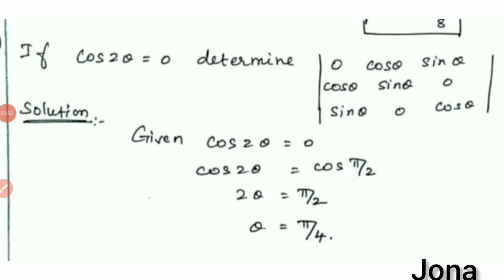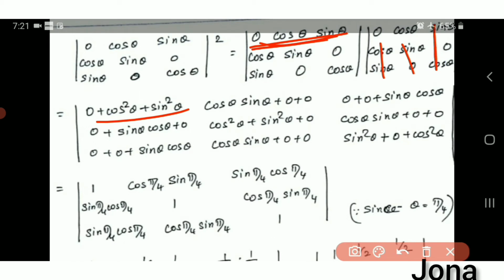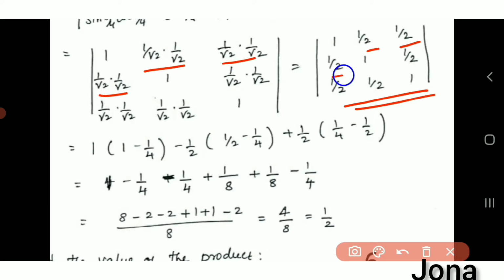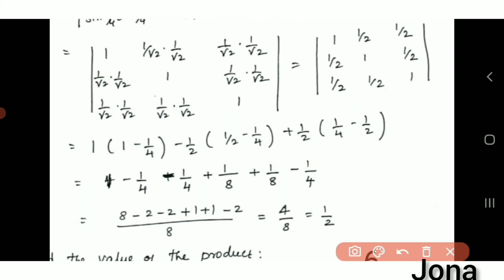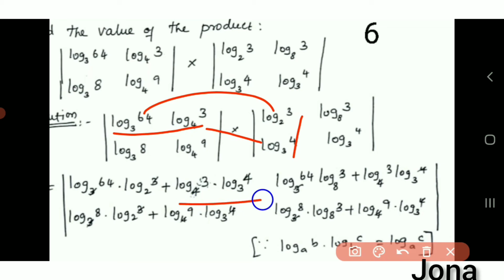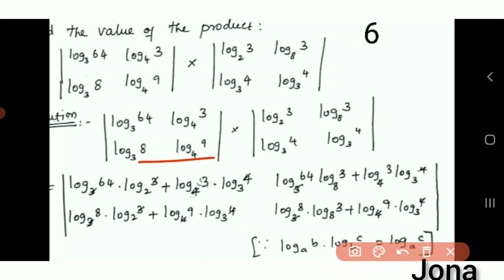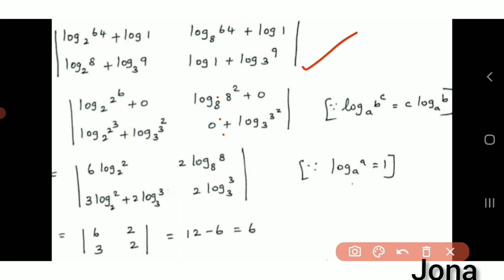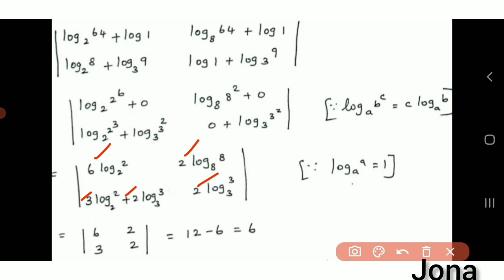Determinant Exercise:7.4(4,5,6) 11std